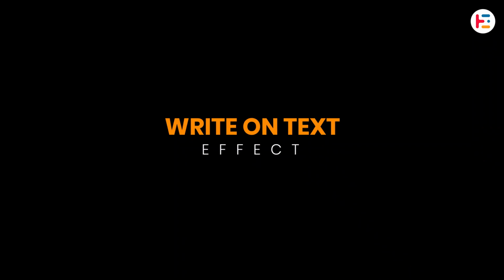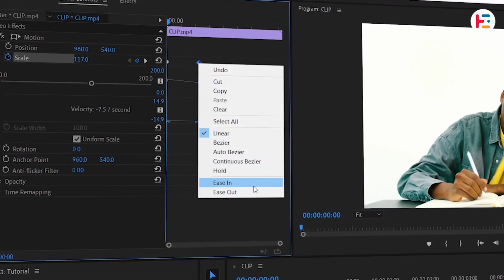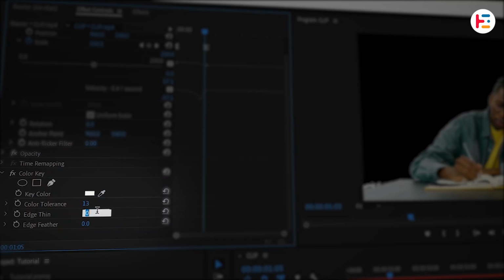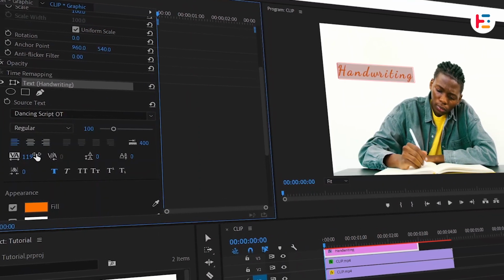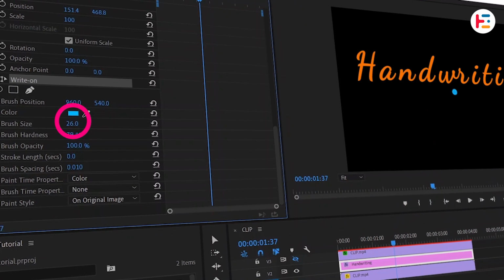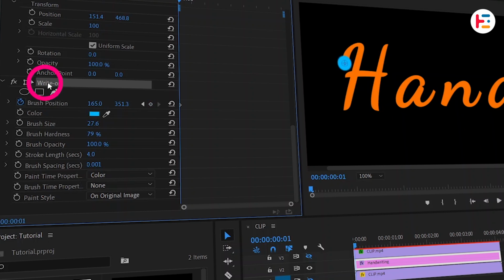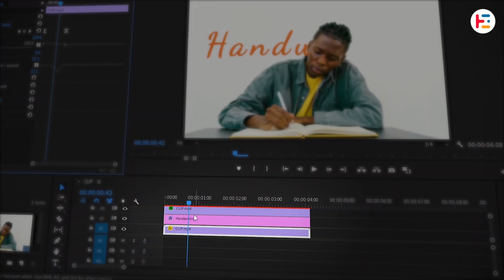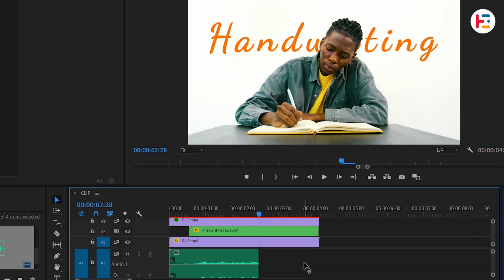Handwriting WRITE ON TEXT effect in Premiere Pro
In this tutorial, I'll show you how to create a handwriting "write on" text effect in Adobe Premiere Pro. This is a great way to add some visual interest and personality to your text in videos.

🕝Timestamps:
00:00  Intro
00:07  Zoom Out Animation
00:31  Add Text Behind Subject
01:28  Add Write On Text Effect
02:36Adjust Animation Speed
03:00  Final Result

Resource:
🎬Background Video by MART  PRODUCTION